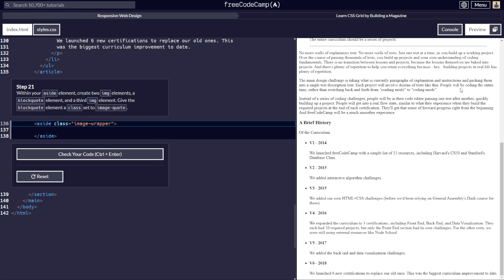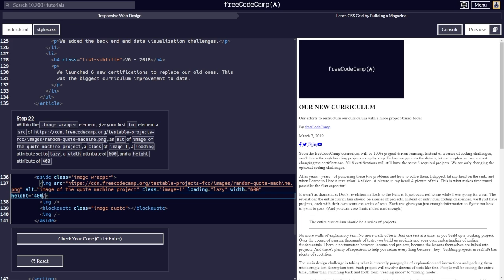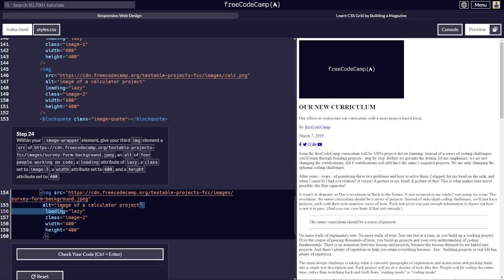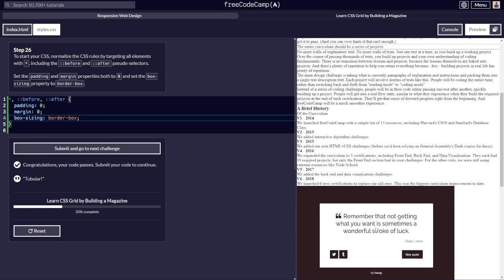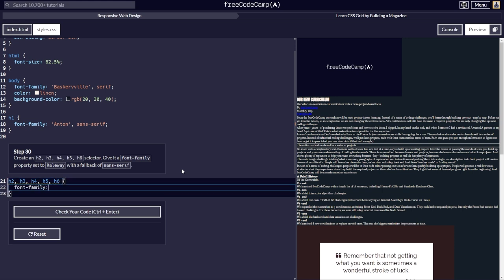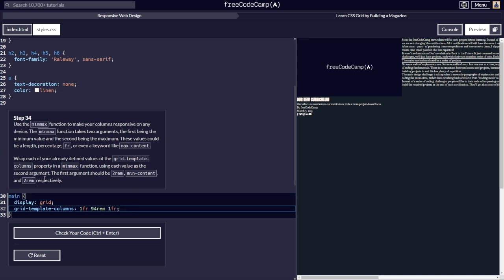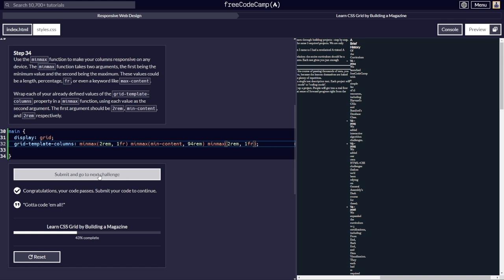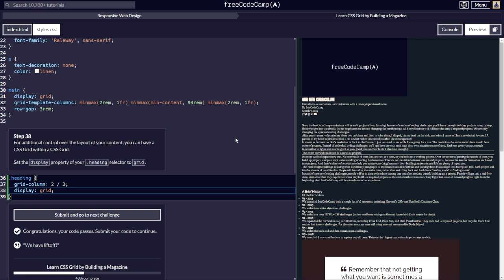Free Code Camp Learn CSS Grid By Building a Magazine exercise 21-38